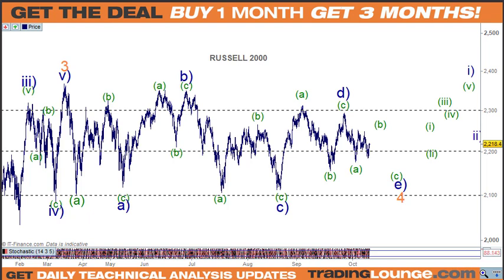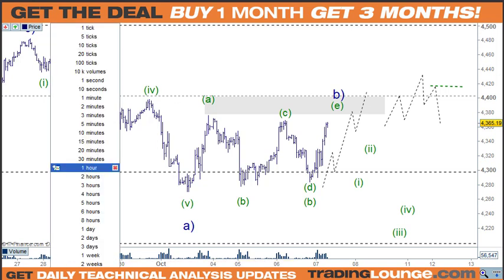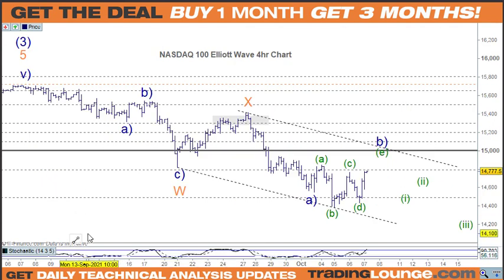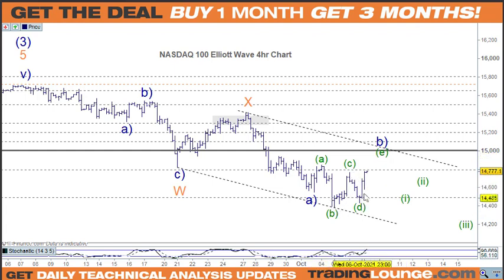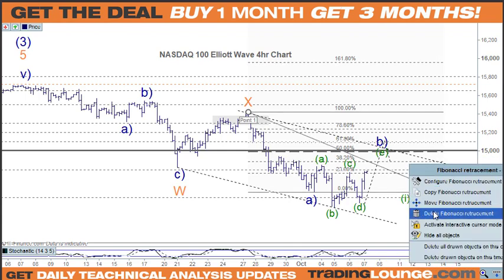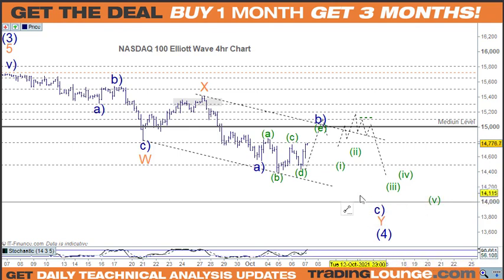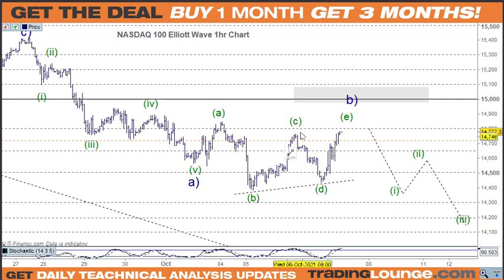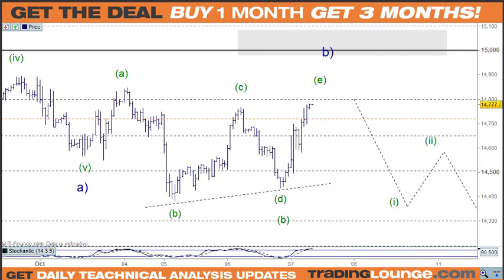SP500 Elliott Wave Analysis (c) of b) of Y of (4)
00:00 Russell 2000 Technical  Analysis
01:48 SP500 Elliott Wave Technical  Analysis
08:11 NASDAQ 100 Technical  Analysis
17:08 Thank you for watching SP500 Technical  Analysis

SP500 NASDAQ 100 Technical Analysis Elliott Wave Forecast & Trading

S&P500 Technical Analysis: Elliott Wave WXY bullish corrective pattern as Intermediate Wave (4)

S&P 500 Elliott Wave (e) of b) of Y of (4)
NASDAQ Elliott Wave (e) of b) of Y of (4)

SP500 TradingLevels: Moving into Minor Group 1 MG1|4300|4200|4100 each level is a Minor Level and will see the price bounce at these price points.

Trading Strategy
SP500 Trading Strategy: Shorting
NASDAQ 100 Trading Shorting

TRADING TIPS
"In trading, you have to be defensive and aggressive at the same time. If you are not aggressive, you are not going to make money, and if you are not defensive, you are not going to keep the money."